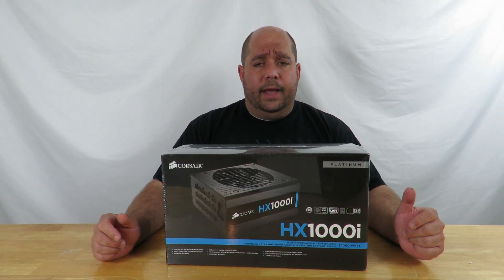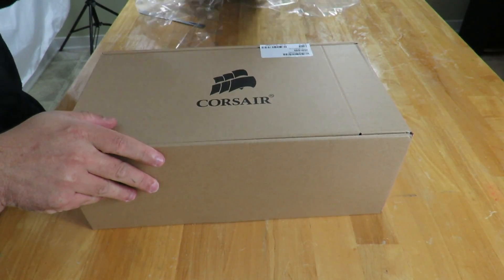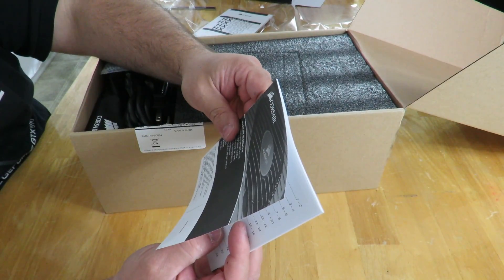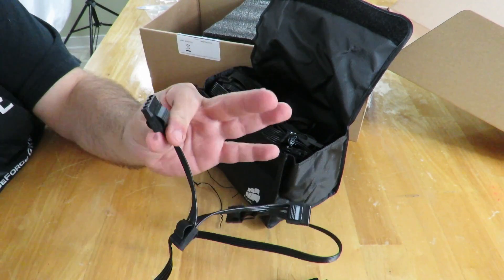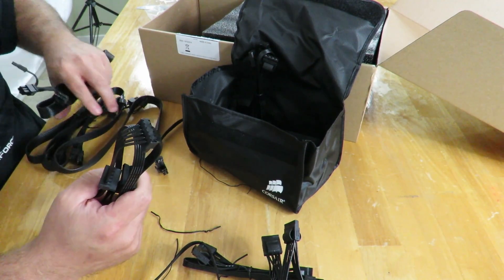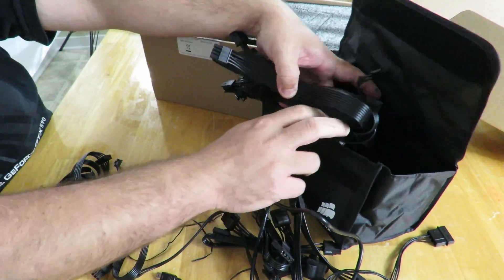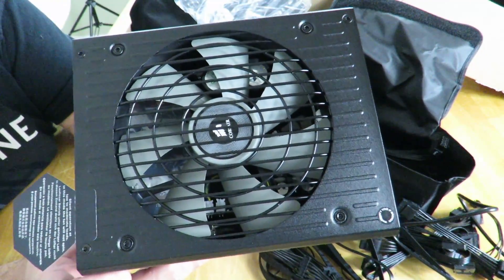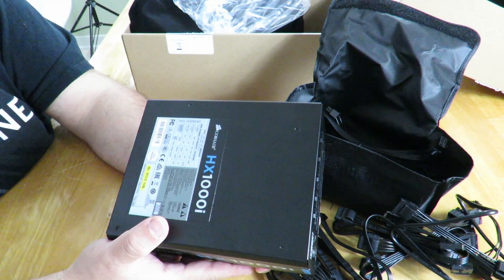Unboxing & Overview of the CORSAIR HX1000i 1000 Watt Modular Power Supply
Check out my unboxing & overview of the Corsair HX1000i 1000 Watt 80+ Platinum supply.  Possibly the last power supply you will ever need.
Check it out on Amazon

Please support us using the link below so that we can continue our giveaways and make them worldwide.